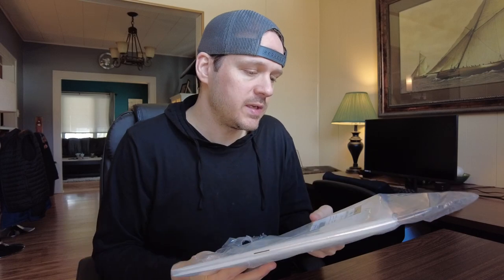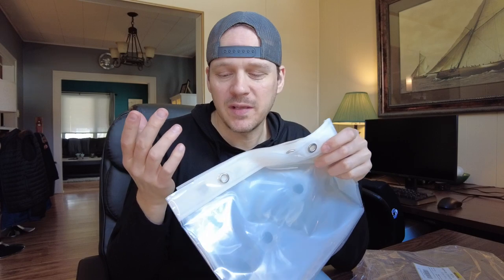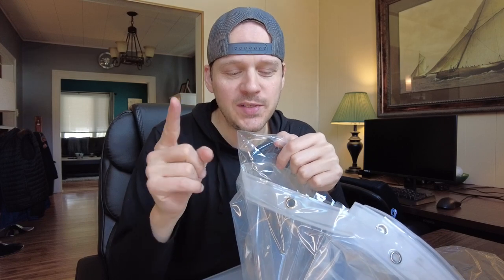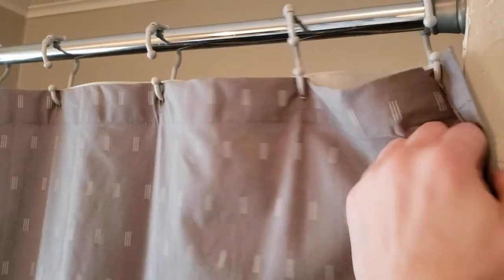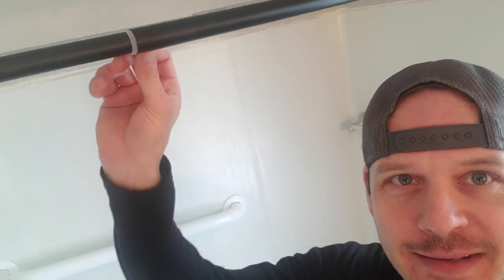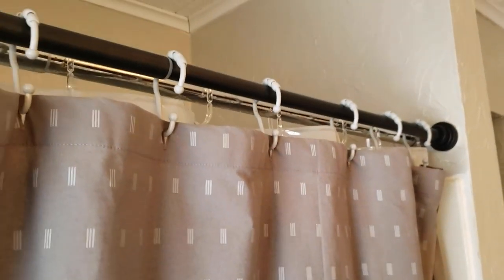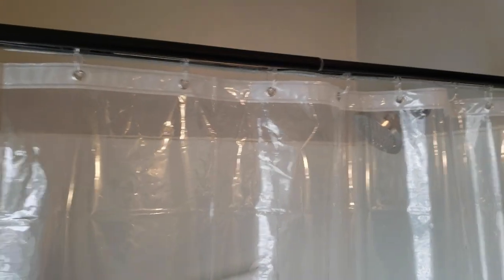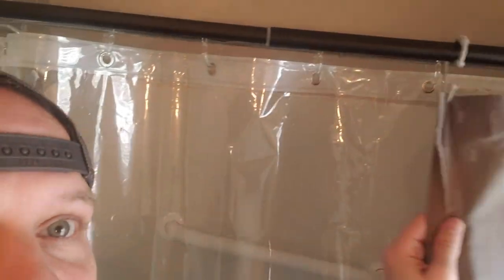Barossa Design Plastic Shower Liner Clear Review - Plus BONUS HACK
🔥 View Current Price: ➡️
Review of the Barossa Design Plastic Shower Liner Clear - Premium PEVA Shower Curtain Liner with Rustproof Grommets and 3 Magnets, Waterproof Cute Lightweight Shower Curtains for Bathroom - Clear, 71X72.